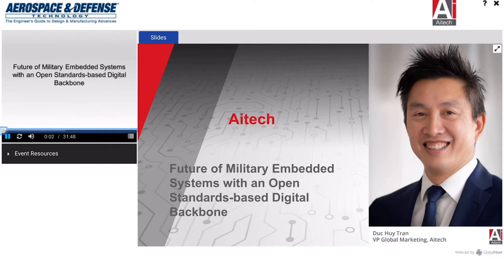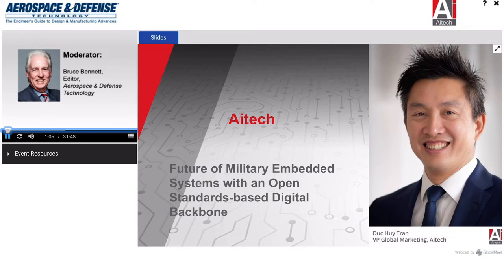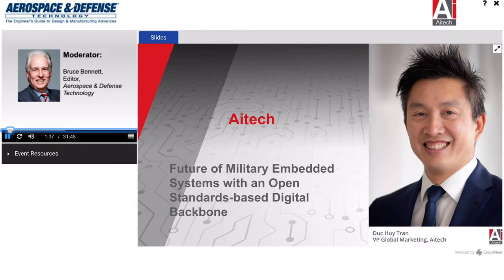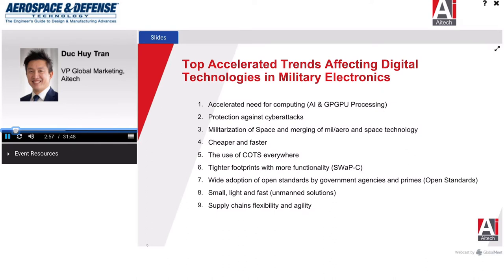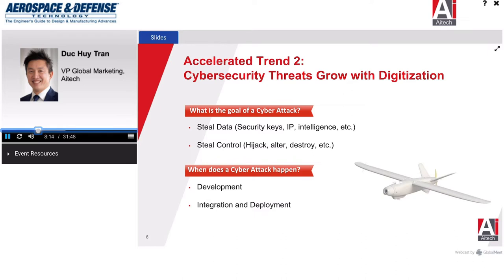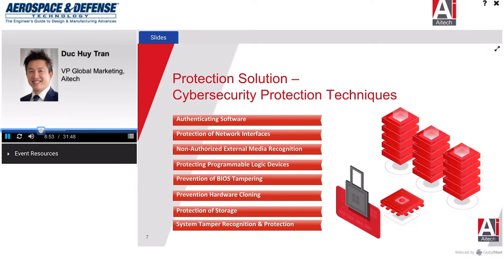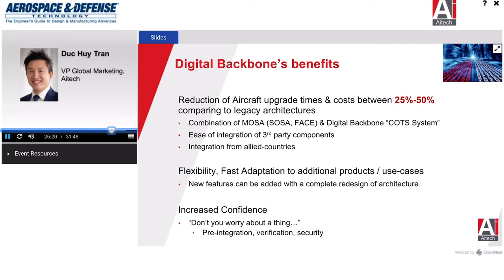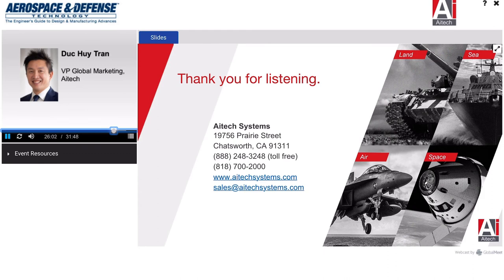Future of Military Embedded Systems with an Open Standards-based Digital Backbone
Webcast on April 13 2021 with Aerospace & Defense Technology